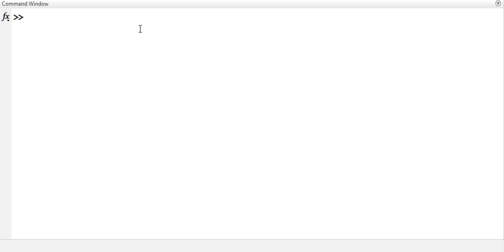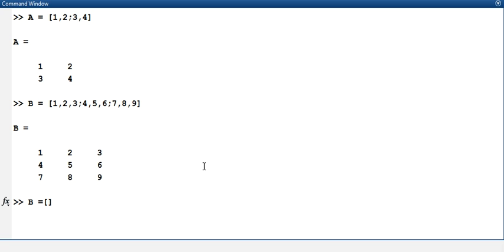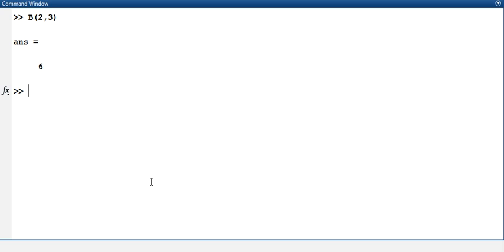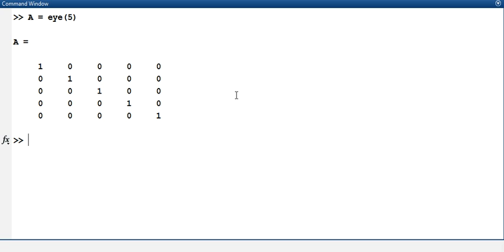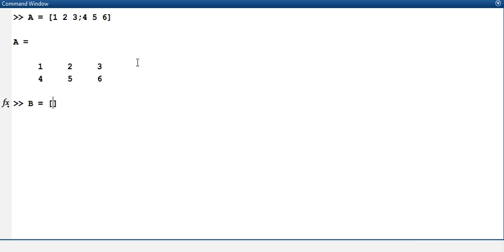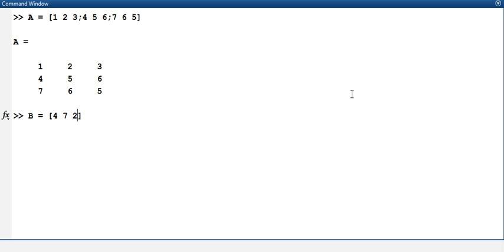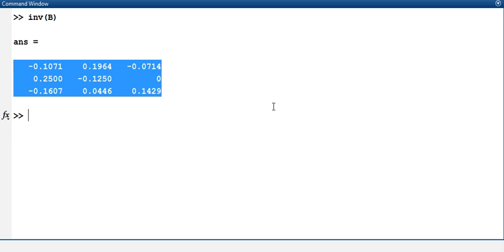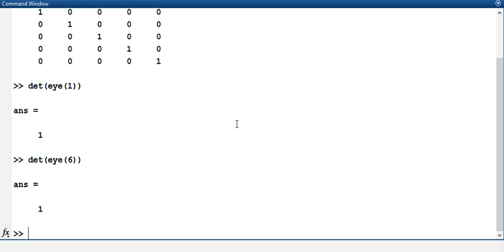Matrix Algebra in MatLab 1